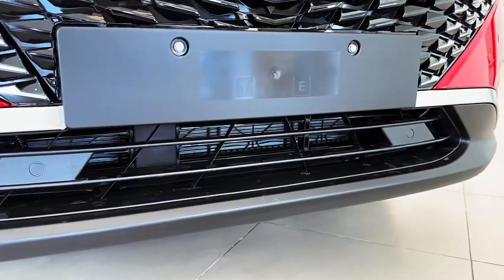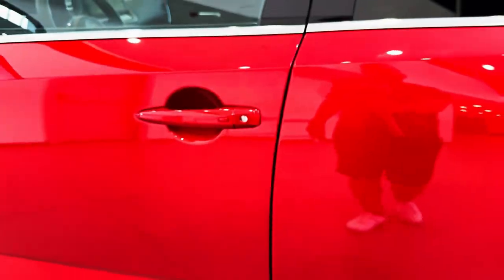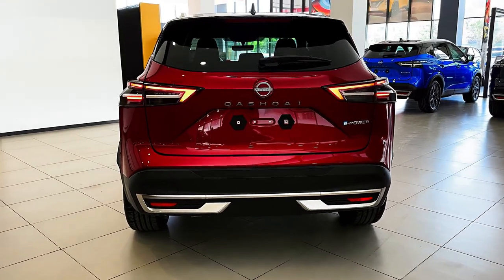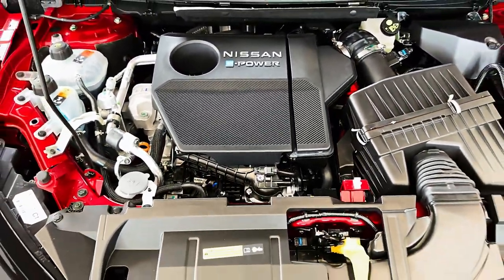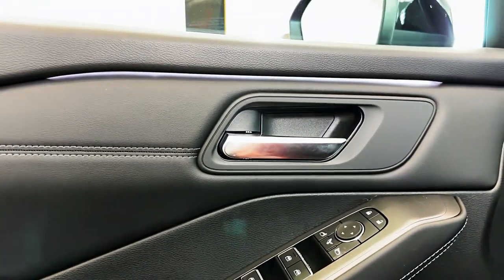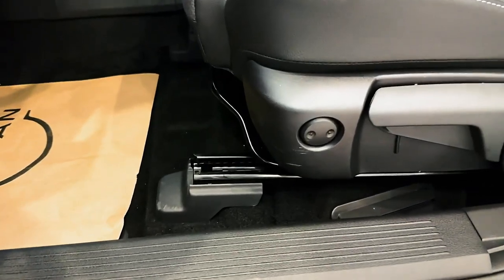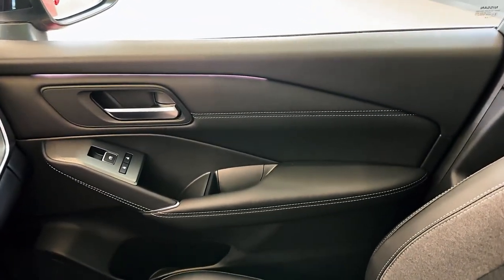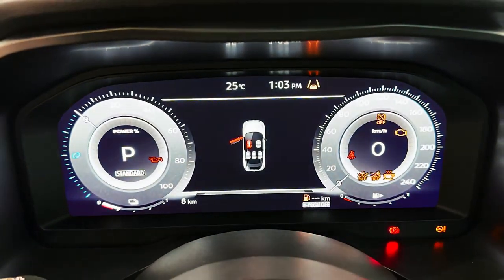2024 Nissan Qashqai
2024 Nissan Qashqai walkaround @ariymotoshow220